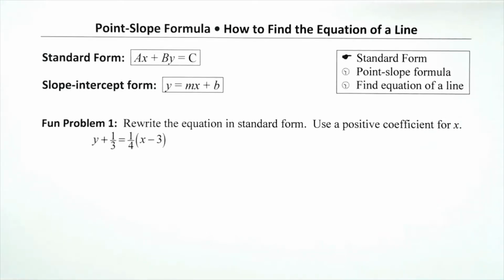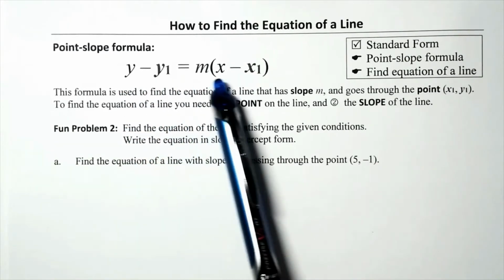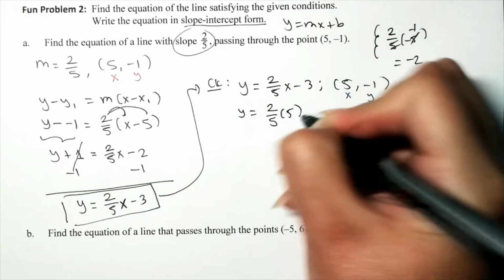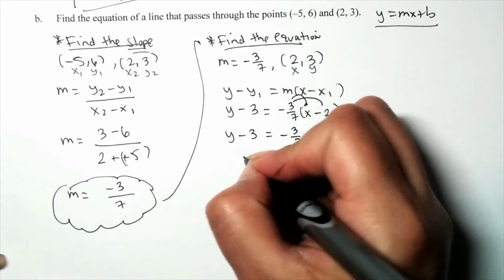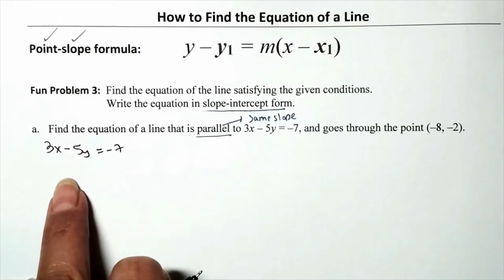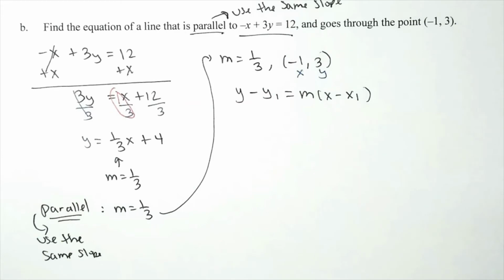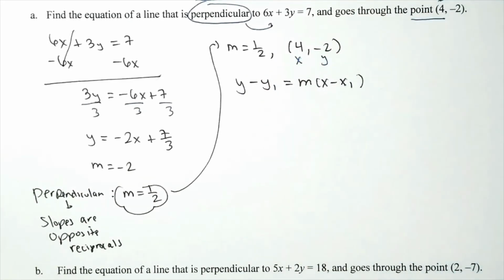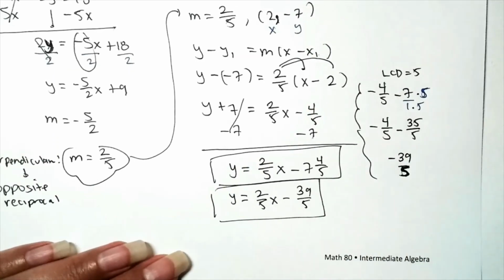How to Find the Equation of a Line (Point-Slope Formula)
In this video we use the point-slope formula to find the equation of a line given
(a) a point and a slope
(b) given 2 points
(d) perpendicular to an equation